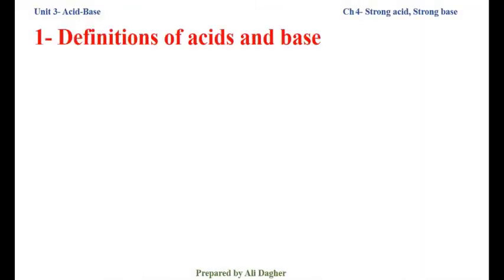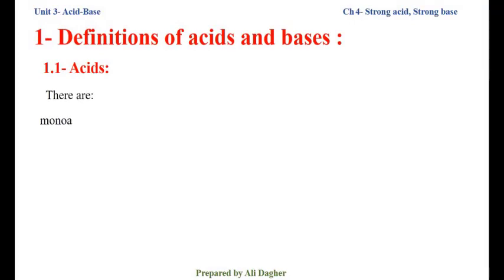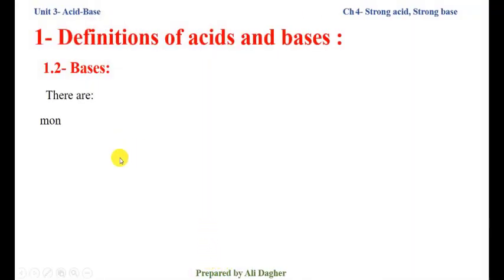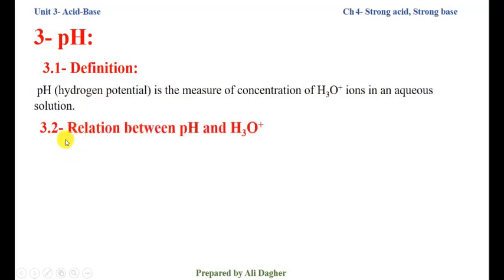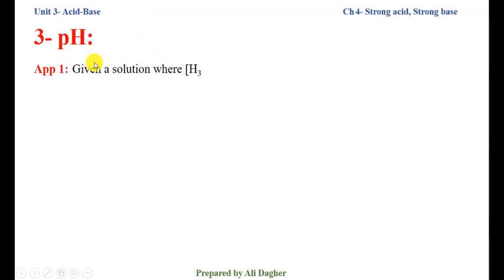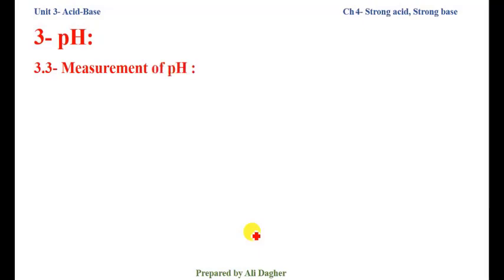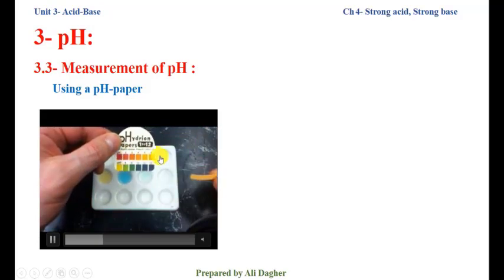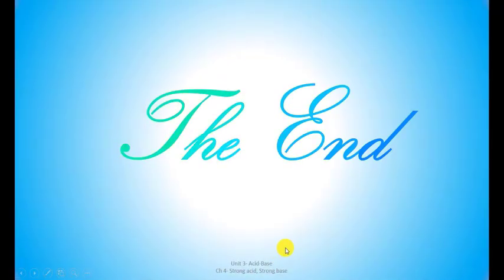Ch 4 Strong acid Strong base Titration Part 1 Definitions of acids and bases pH